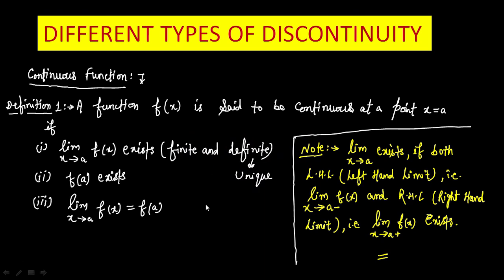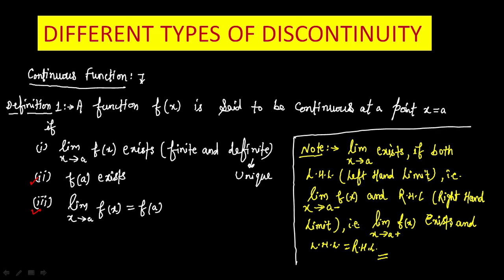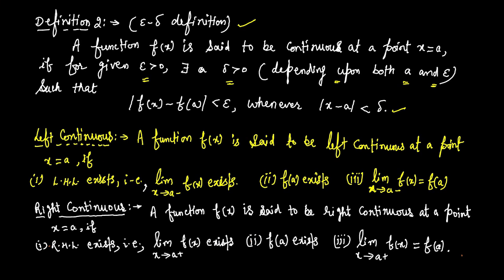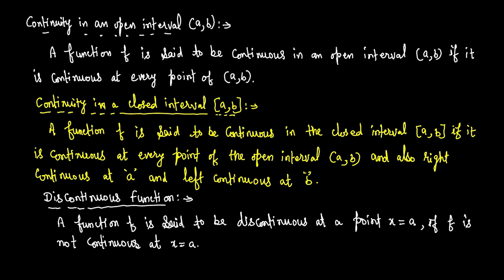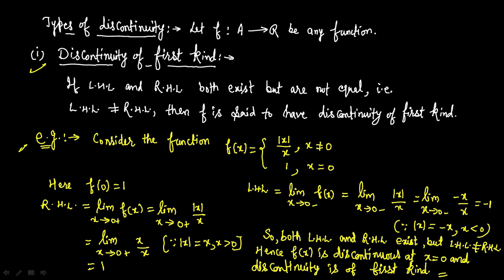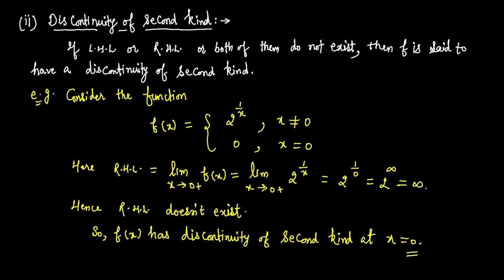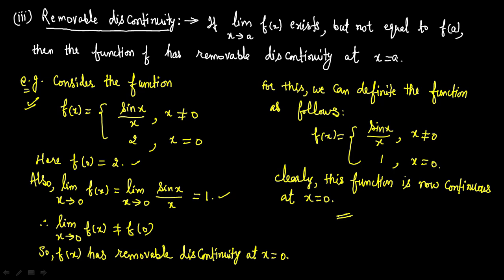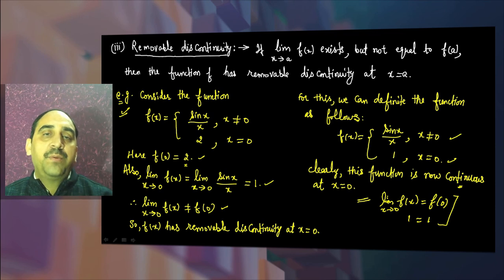DISCONTINUITY AND IT'S TYPES II B.SC. II B.TECH. II M.SC. II ALL COMPETITIVE EXAMS II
In this video, I am going to discuss about discontinuous functions and their types. It will help all the students for the preparation of their competitive exams. Hope so you enjoy this video.